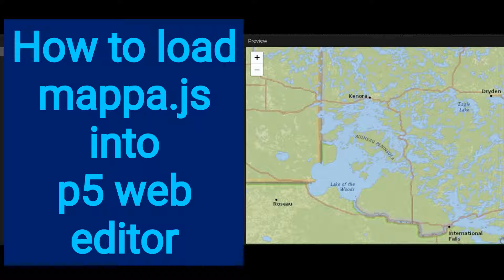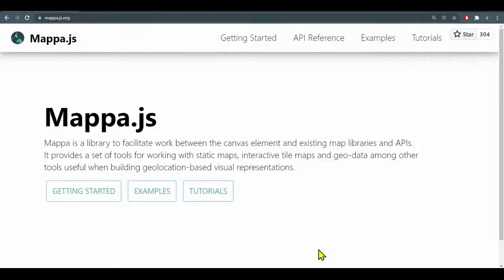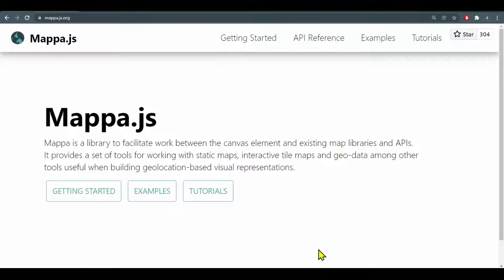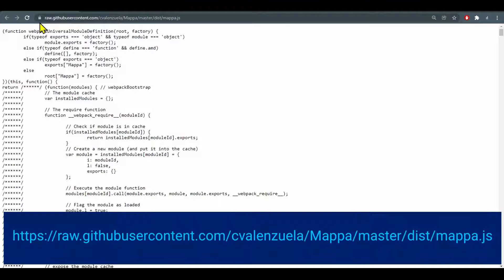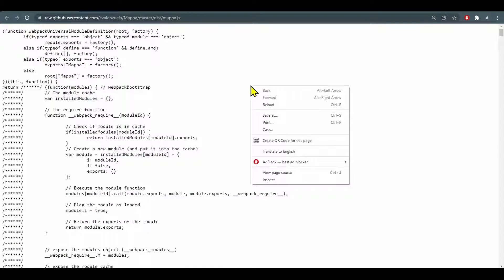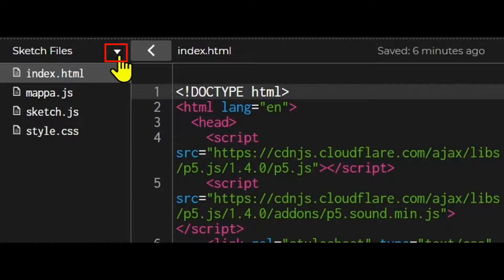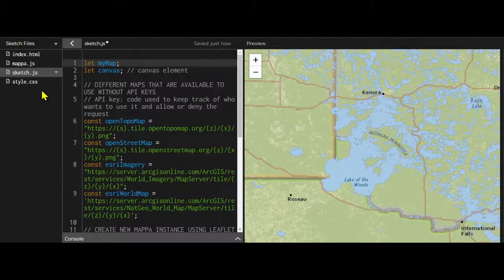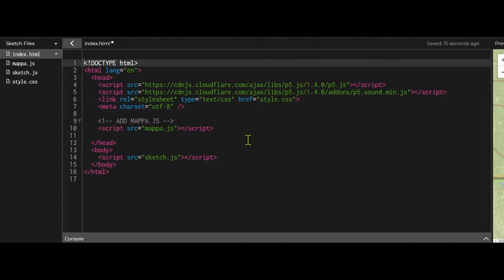1 How to load mappa.js into p5 web editor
Learn how to load mappa.js library into the p5 web editor.
Mappa is a toolbox for working with static maps, tile maps and geo-data (location and characteristics of objects).

Timestamps:
00:00 Intro
00:07 What is mapps.js?
00:36 Where to find mappa.js?
00:57 How to upload mappa.js to p5 web editor